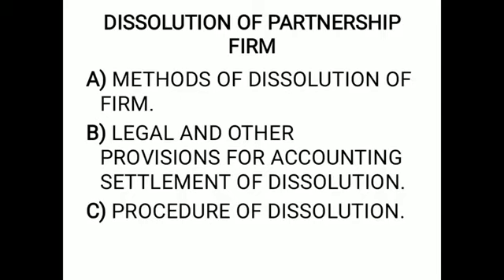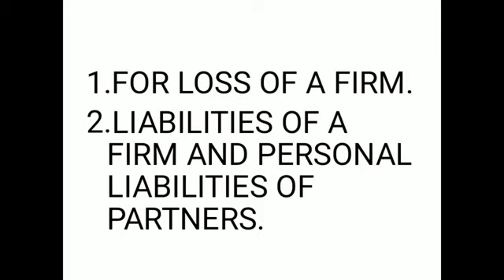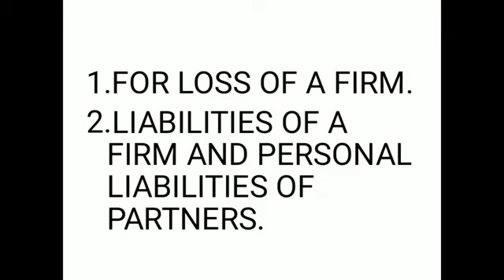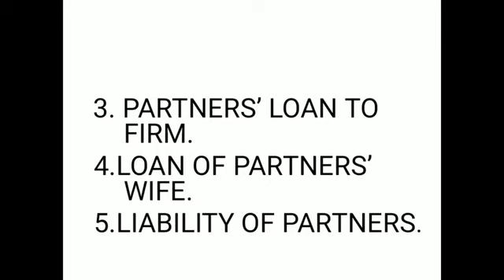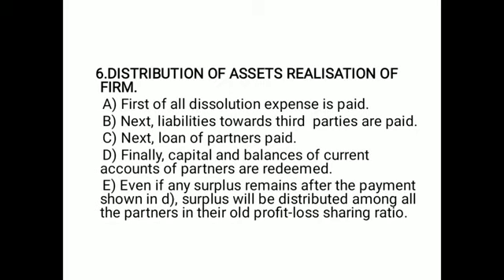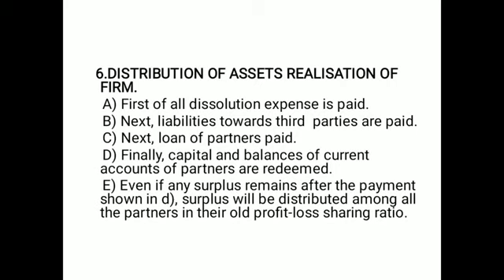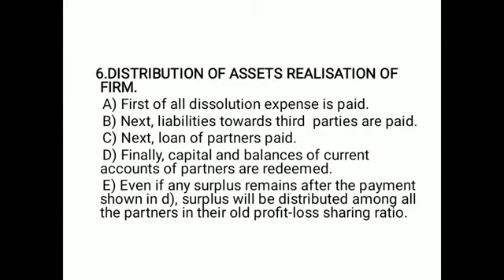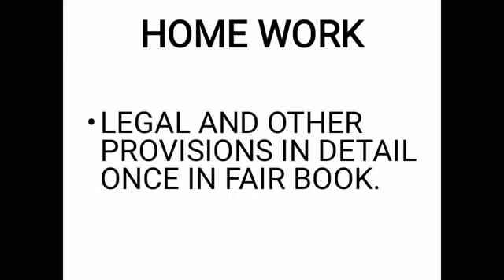STD 12TH SUB-AC P-14 DT-21.07.2020